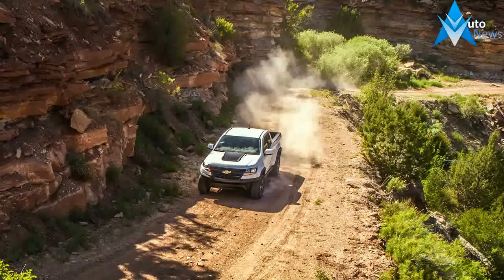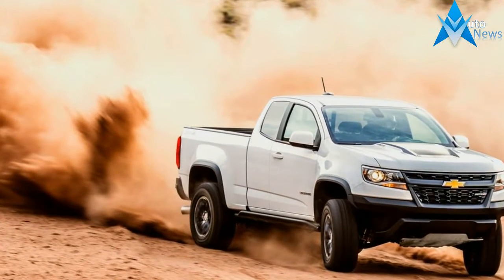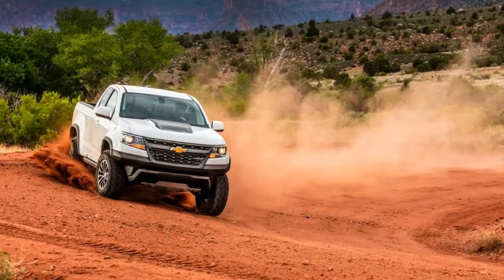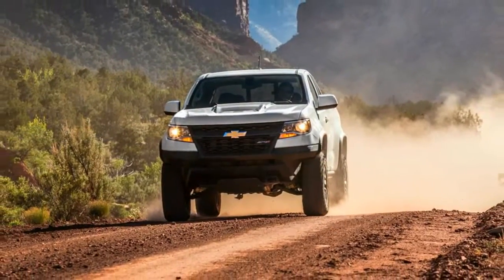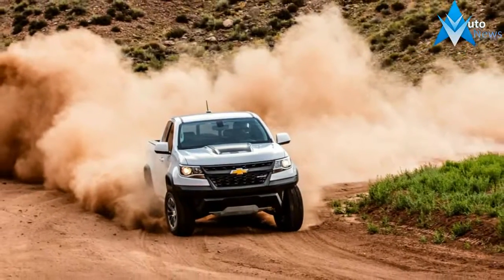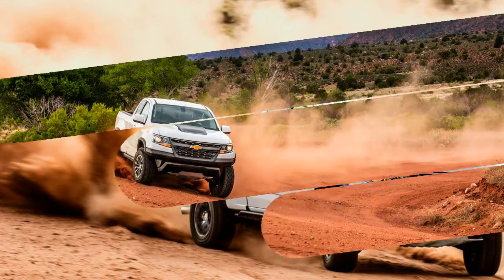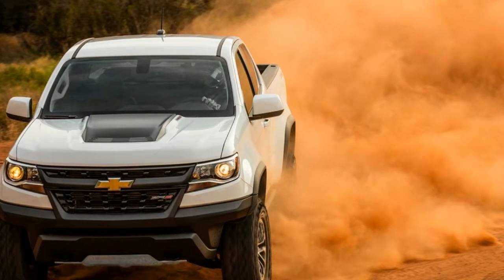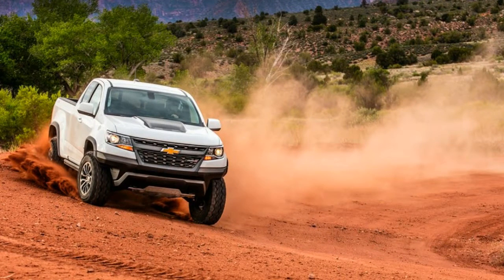Hot News Low Price !!! 2017 Chevrolet Colorado ZR2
Hot News Low Price !!! 2017 Chevrolet Colorado ZR2 -  Its easy, carlike handling combined with SUV-like seating height and practicality make the Equinox an appealing choice. Chevy comes out swinging, as the Equinox’s feature-rich options sheet offers all sorts of modern infotainment and active-safety features. It’s in the hunt for fuel-efficiency street cred, too, with a turbocharged 1.5-liter four-cylinder that sips fuel with the best of them. Unfortunately, it makes the Equinox feel substantially underpowered, and acceleration is lukewarm at best. Chevy’s decision to charge a hefty premium for high-value trim levels and popular packages may drive shoppers to rival brands.

 $40,995,